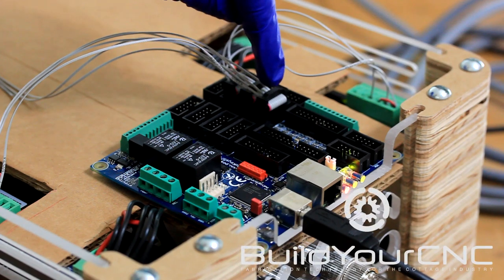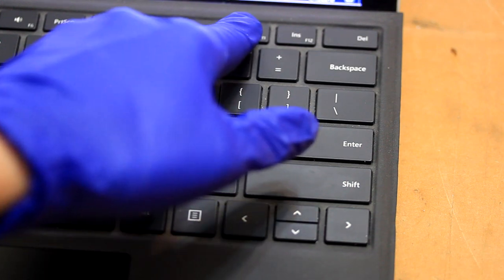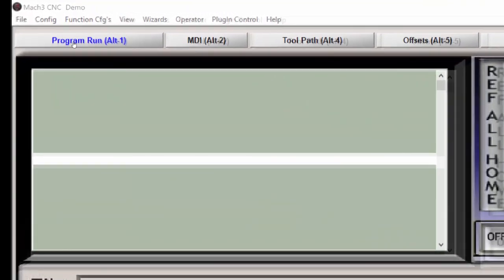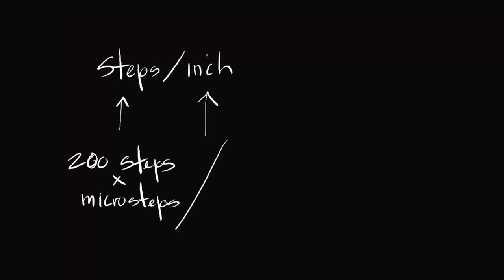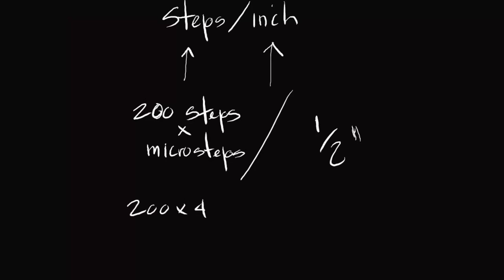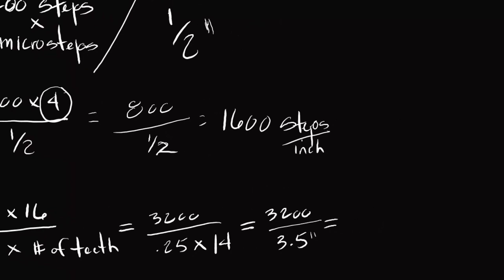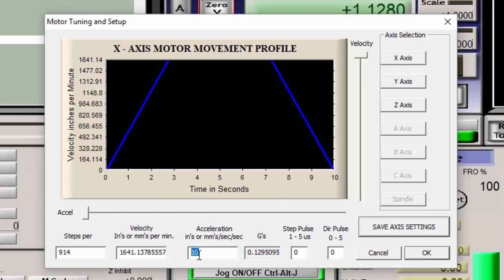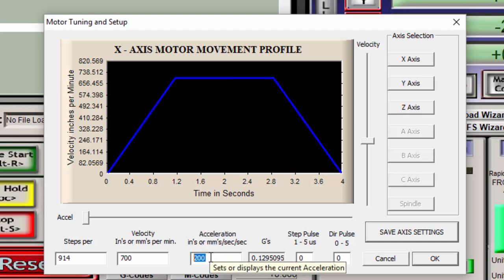4. Pokeys57CNC Testing all of the Stepper Motors and Motor Tuning Explained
All of the axes (X, Y and Z) have been connected from the Pokeys57CNC interface to each of the stepper motor drivers.  The stepper motor drivers have also been connected to all of the stepper motors on the machine.  I test these stepper motors using Mach3 and then I explain how to determine the steps per inch and the acceleration and velocity in motor tuning.